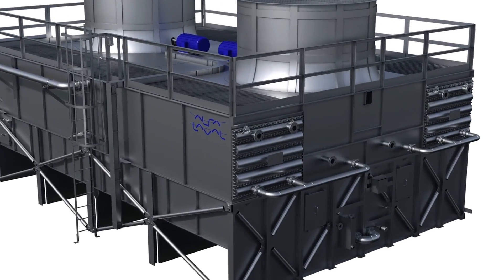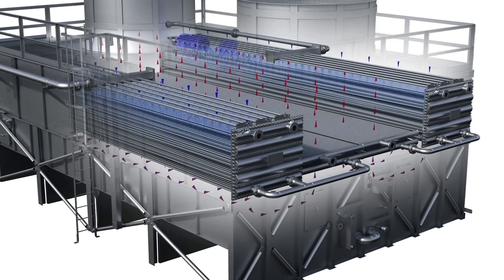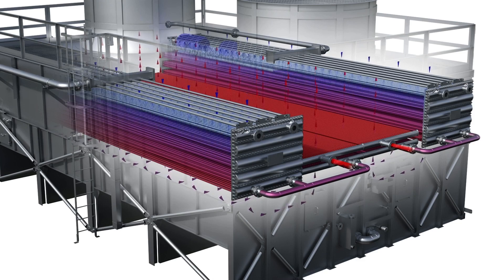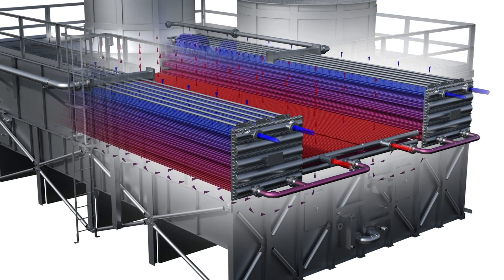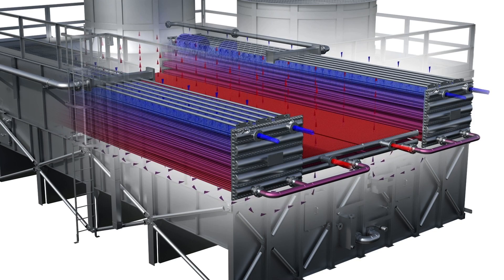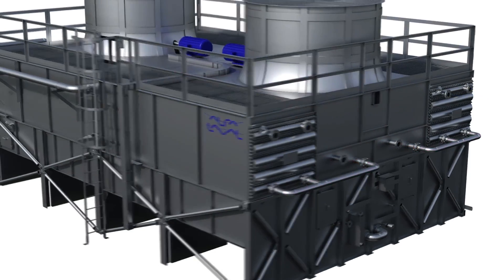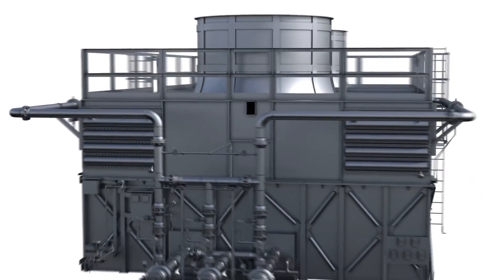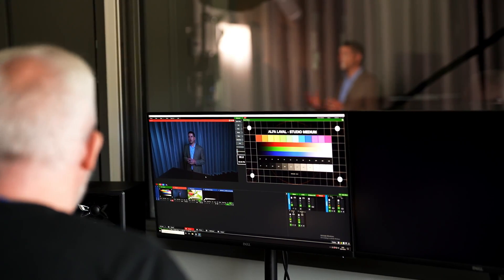Increase cooling capacity with Alfa Laval HYAC DZ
The all-new Alfa Laval HYAC hybrid air cooler is ideal for processes where high-capacity cooling with a small footprint is required.
In this video we will explain how Alfa Laval HYACs can help you solve cooling-related bottlenecks and boost cooling capacity in your plant.